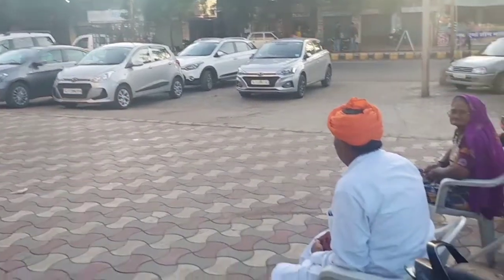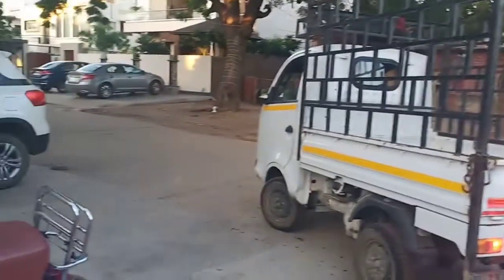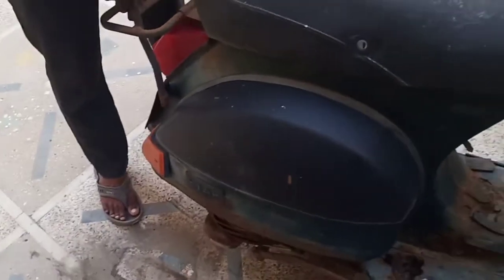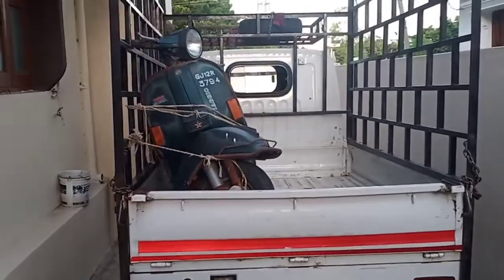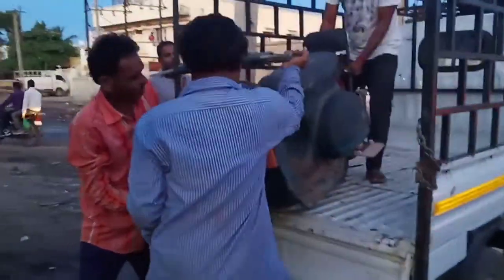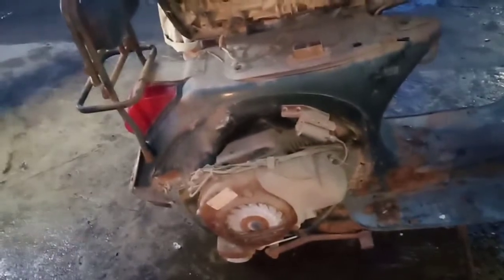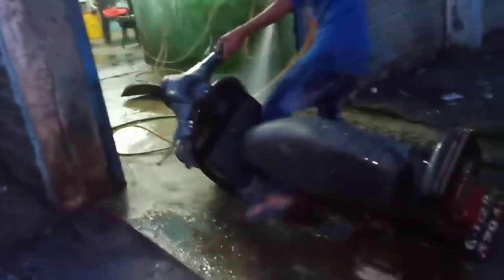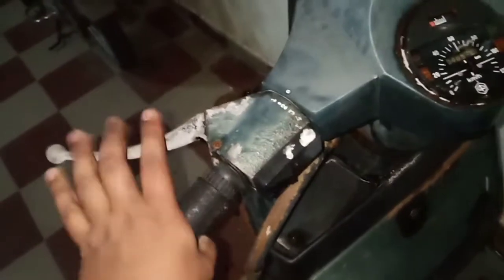Bought another vespa.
I was on a look out for another donor vespa PX series scooter for my vespa's numerous issues, be it loose wrist bars or the notchy engine, I glad I finally got one for the job to be carried out.
   I will soon start dismantling the same, and hence there's going to be a tonne of 'how to" videos, as I am certainly going to learn a lot and so will you,  so stay tuned and never miss an update.
 Build it ride it.